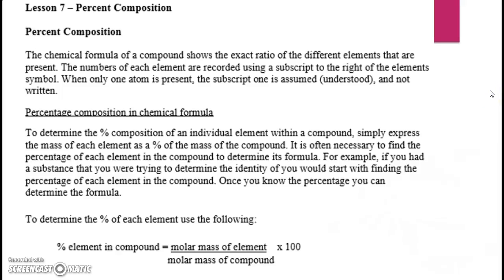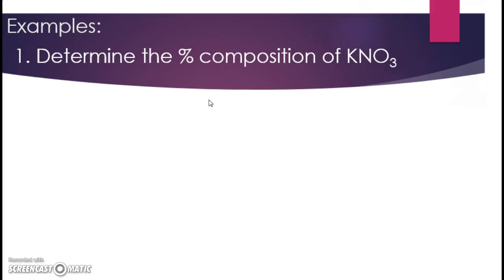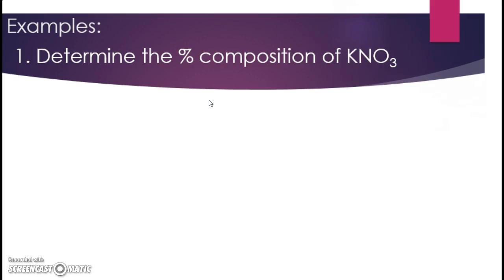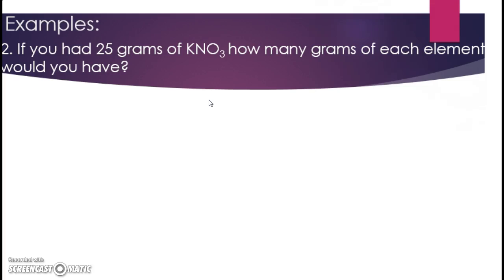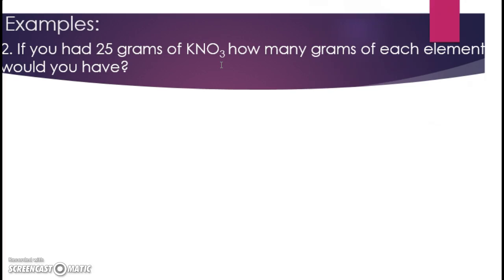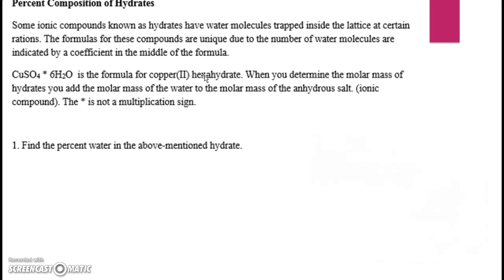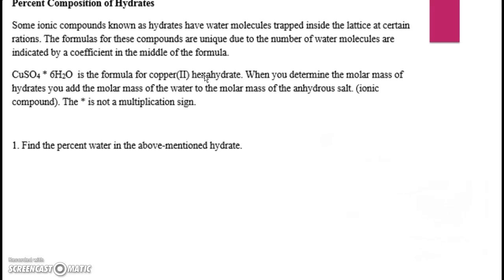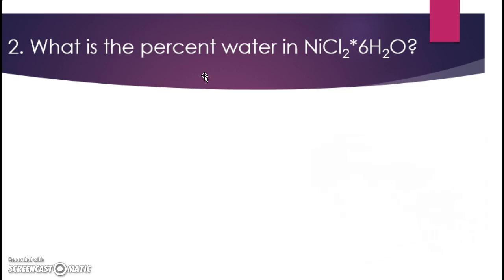Unit 2 Lesson 7